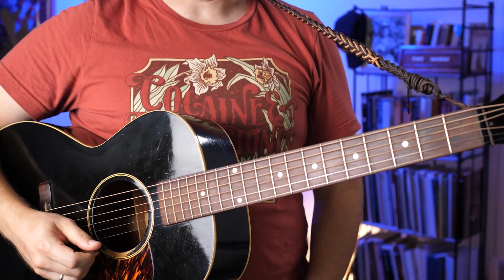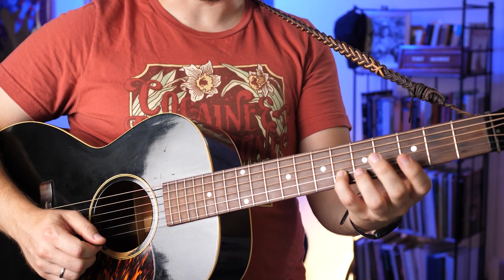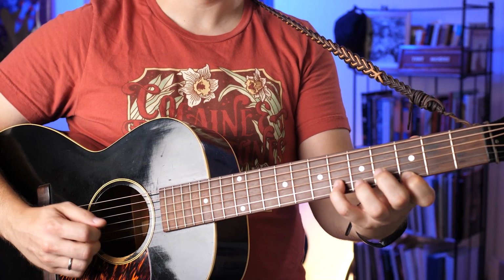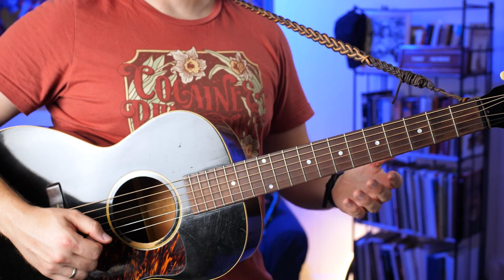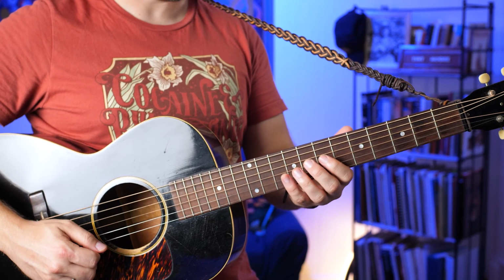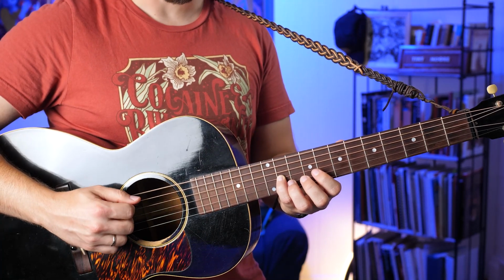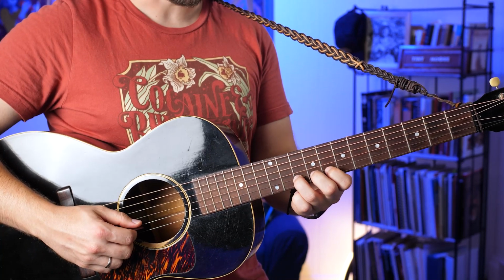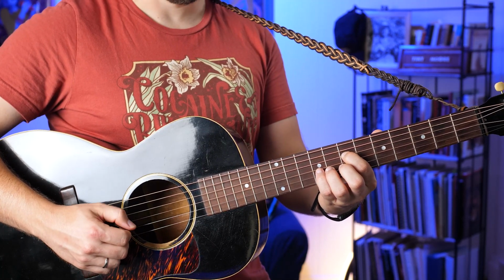Over the Waterfall // Kenny Smith Floating Style // Guitar Lesson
In this acoustic guitar lesson, Hayes Griffin shows you how to play the old time and bluegrass fiddle tune, Over the Waterfall, in the floating style pioneered by flatpicker extraordinaire, Kenny Smith.

Over the Waterfall is attributed to the fiddler Henry Reed from Virginia and has been passed on by historian, folklorist, and tune collector Alan Jabbour.

By the end of this lesson you will know what floating style is, how to apply it to guitar, and how to play a sweet arrangement of this fiddle tune!

If you’re interested in TAB/Sheet Music for this lesson, check out The Guitar Club:

✅ Level Up Your Guitar Playing Today!